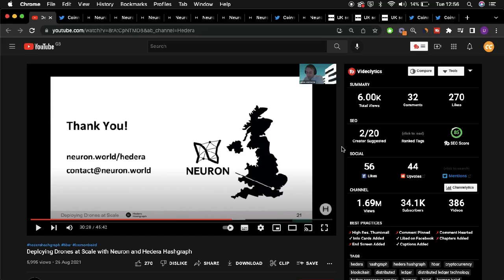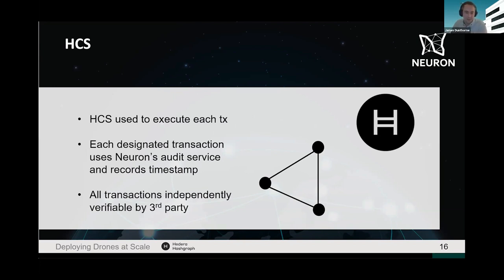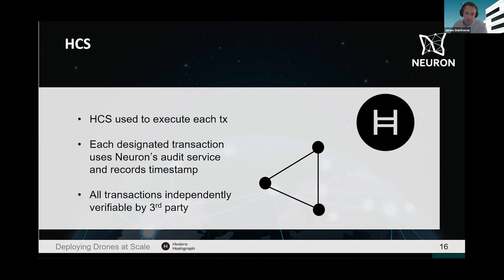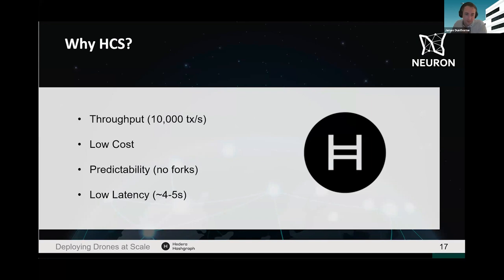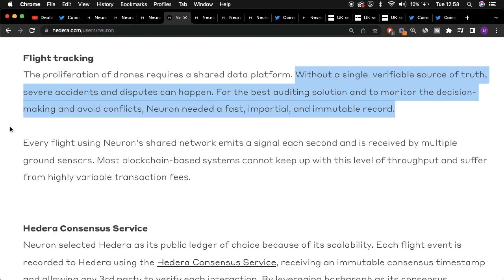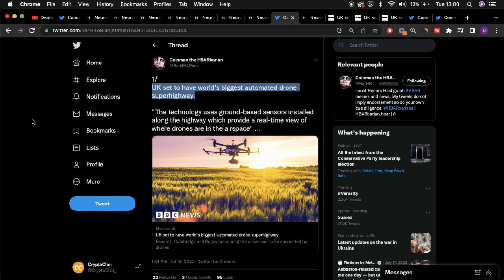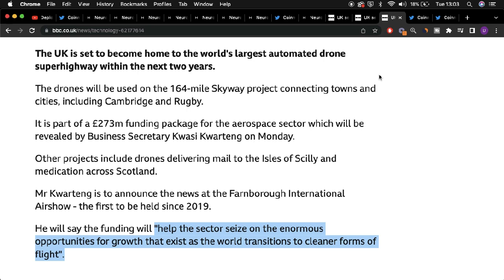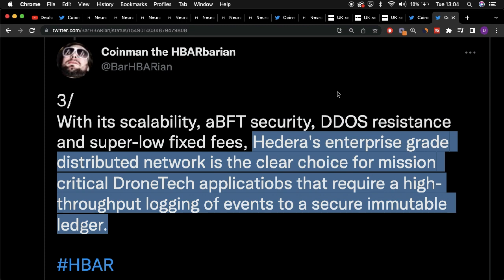Hedera Hashgraph (HBAR) Hedera To Power Multi- Billion Dollar Industry!!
Socials-
✅  Keep up with all things crypto, by following us on Twitter -

Crypto Clan is the go to channel for up to date, crypto news, analysis and price predictions. We specialise in a variety of crypto currencies such as, Bitcoin, Ethereum, Hedera Hashgraph, Algorand, Chainlink and many, many more!